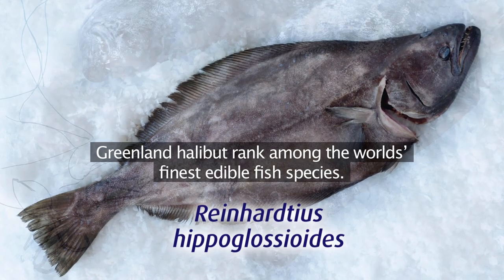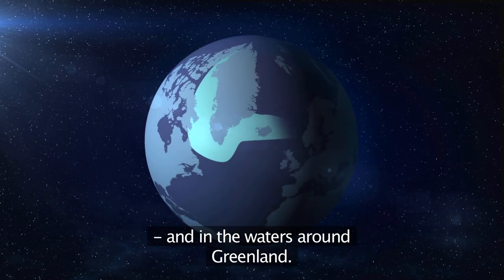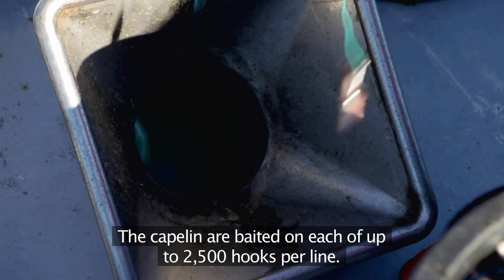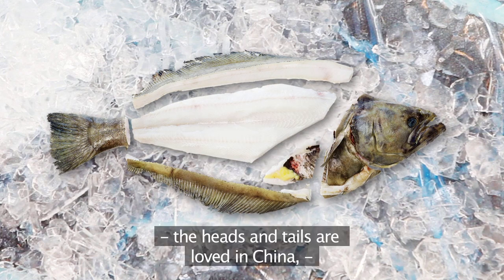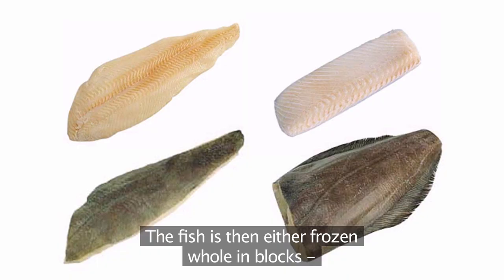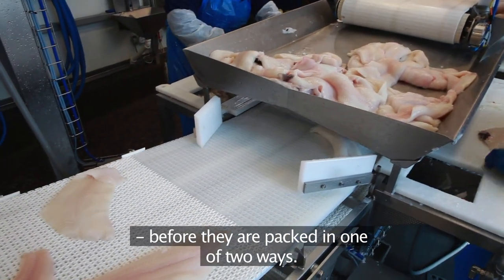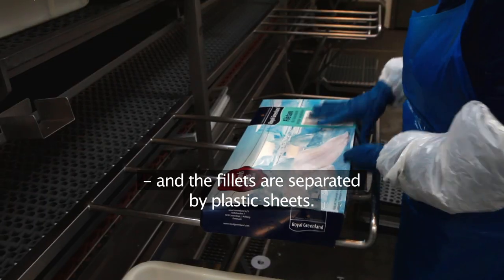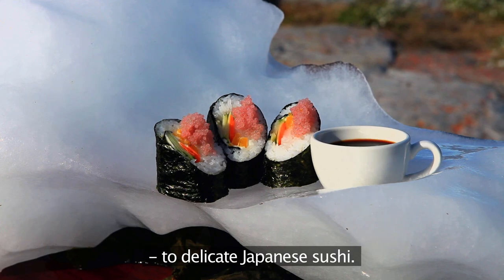Greenland turbot by Royal Greenland - fishery and processing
This video shows how Royal Greenland's fishery for Greenland turbot takes place along the coast of West Greenland and follows, how the processing takes place at factories along the coast.